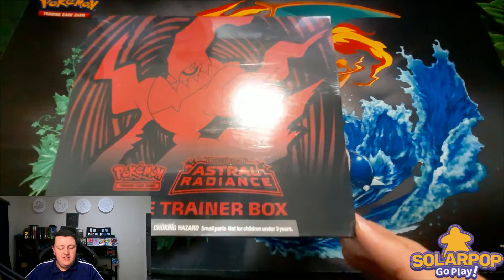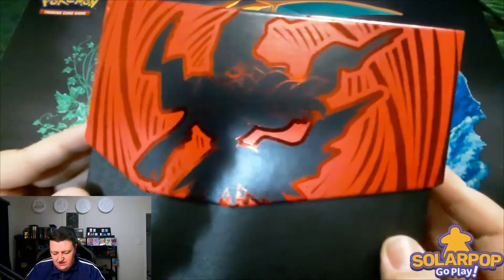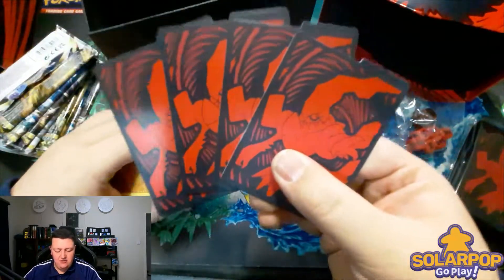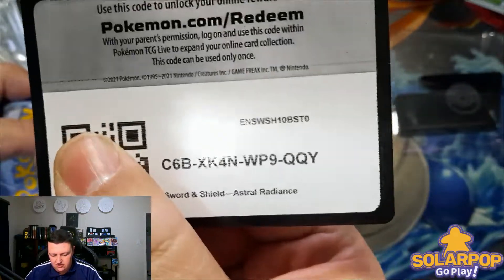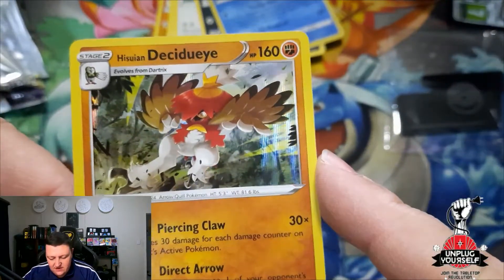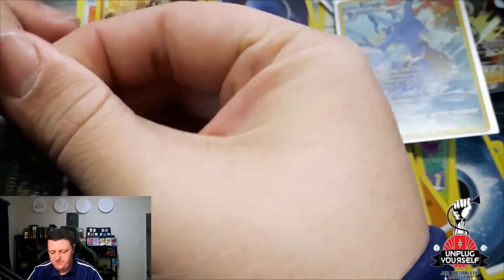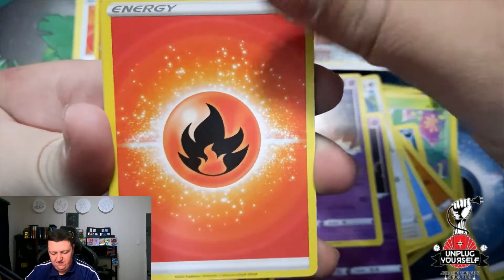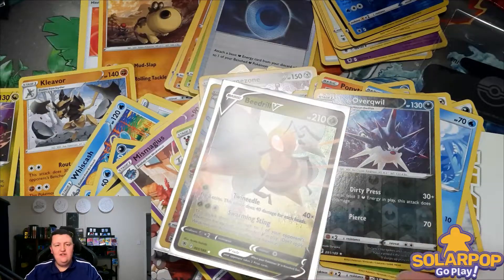Pokemon did it again | This set is fire | Astral Radiance ETB Opening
In todays video we are opening a Pokemon Astral Radiance ETB.

Huge shoutout to the sponsors of video Solarpop and Unplug Yourself. Please make sure you check them out on their various social media link.